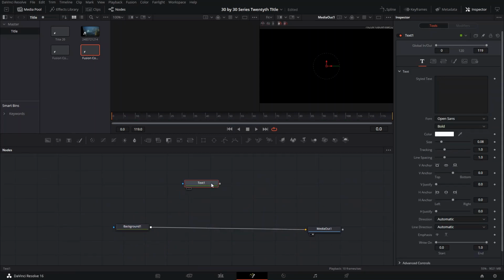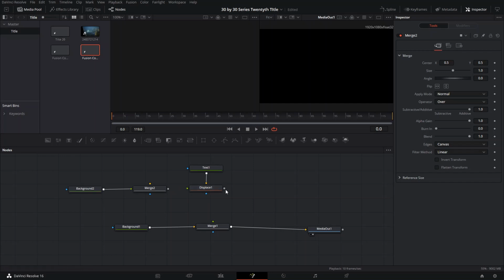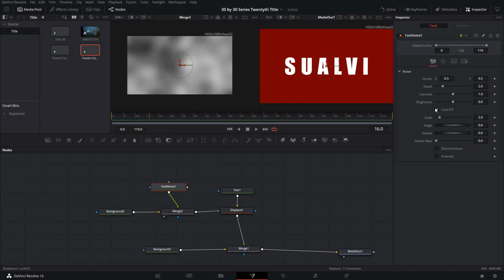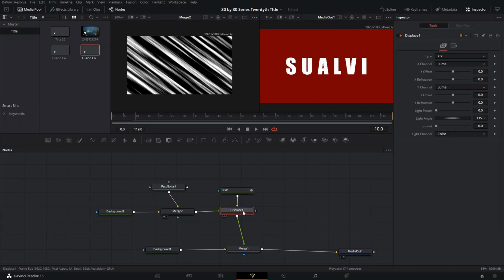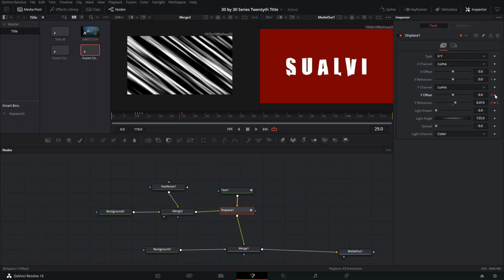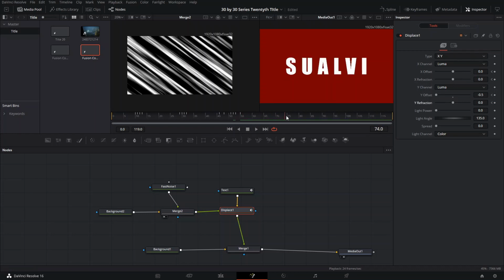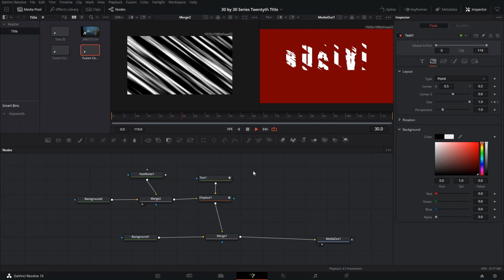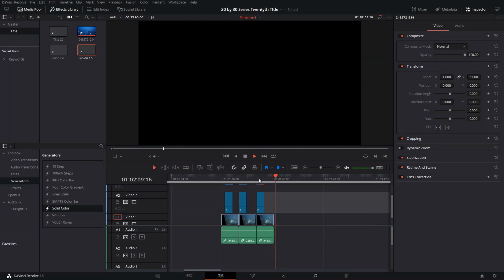Glitch Animated Title In Davinci Resolve | 30by30 | Day20 | FREE DOWNLOAD | Resolve Fusion 16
👽Get into your editing flow faster than ever with the Flow Essentials Pack 🚀 Welcome to episode number 20 of the 30 by 30 challenge , 30 titles in 30 days by SUALVI.
You can download the fusion composition below

In this video I am going to show you how I created a glitch animated title in davinci resolve, using a displace node and a fast noise node, which you can also use on your videos if you want.

Every title I create I start from nothing, I just look at the screen and whatever idea comes to mind I try to reproduce it, sometimes not as good, sometimes better than expected. Dont forget to check out the link to download the fusion composition up above.

"Glitch Animated Title In Davinci Resolve | 30by30 | Day20 | FREE DOWNLOAD | Resolve Fusion 16" Is part of this series of videos in which I try to come up with creative animated titles on the spot and create animations that look cool and that make your videos pop up.

Don't forget that you can download all these resolve fusion compositions for free and use them in your projects.

To learn How To Create Motion Titles In Davinci Resolve 16 be sure to check out the playlist of this series.

SUALVI

TAGS (IGNORE)

how to use davinci resolve 16, davinci resolve effects